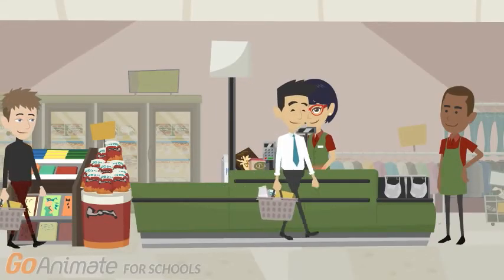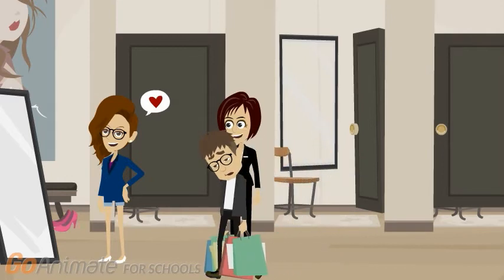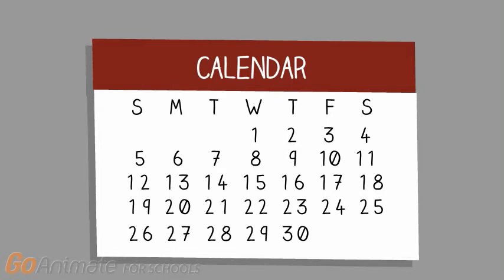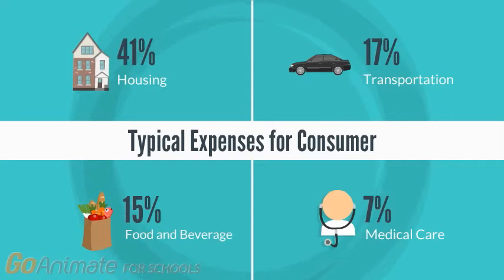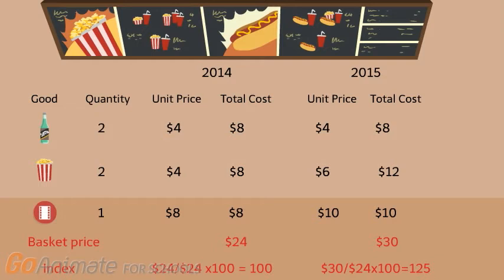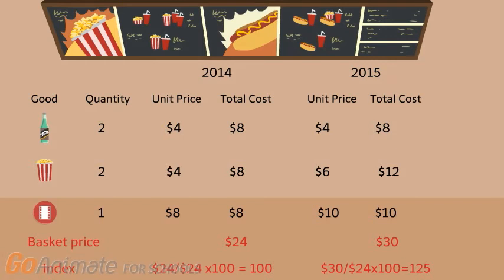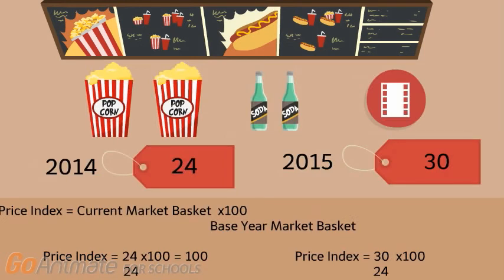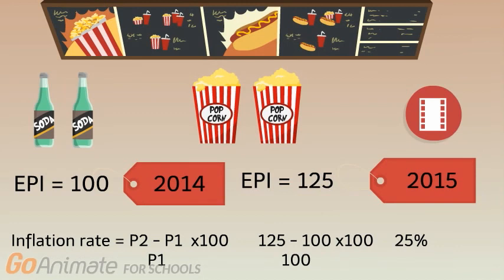Inflation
How is it measured?